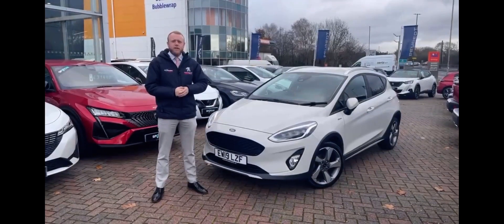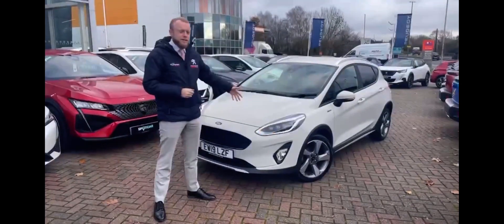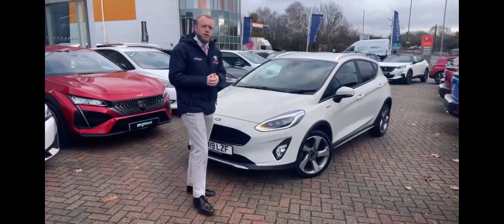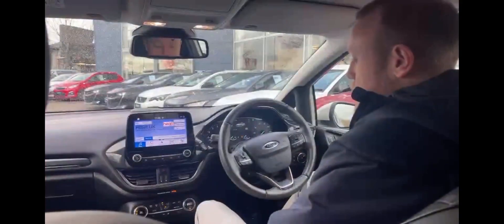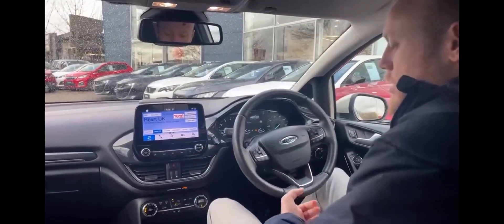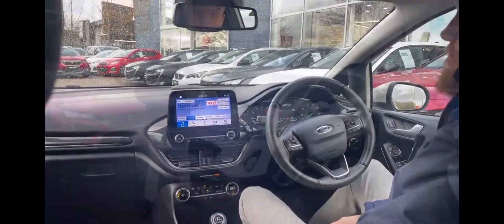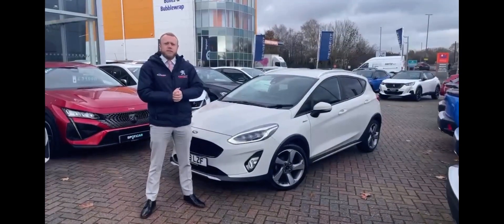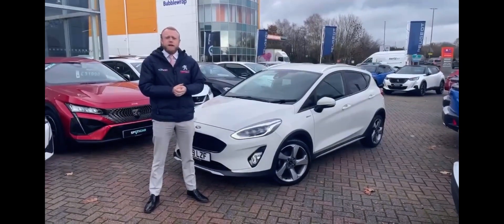EW19LZF Fiesta- Charters Group Car sales and servicing in the UK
Charters is one of the leading Car dealerships in the Surrey, Hampshire and Berkshire counties. Providing select new and used car deals across the area at competitive prices

by Screeching Halt Web & Media Design